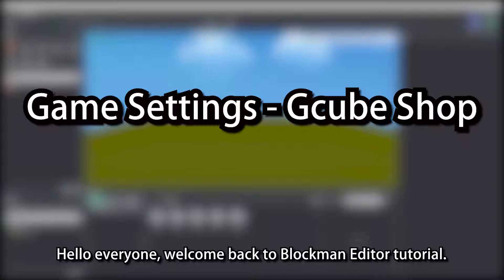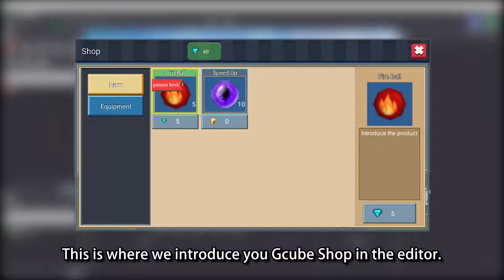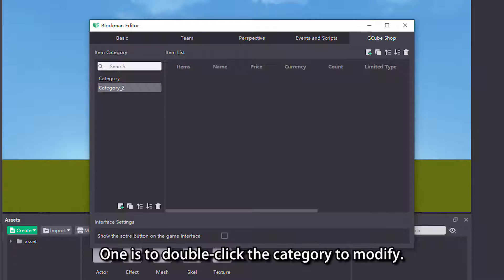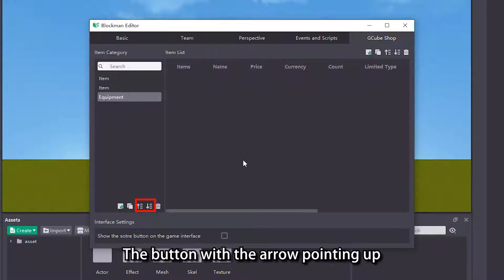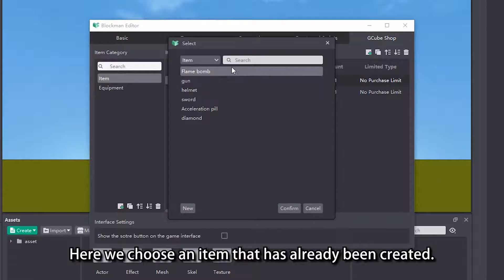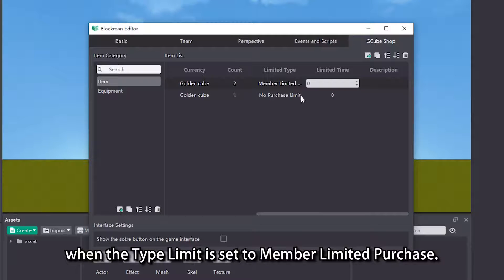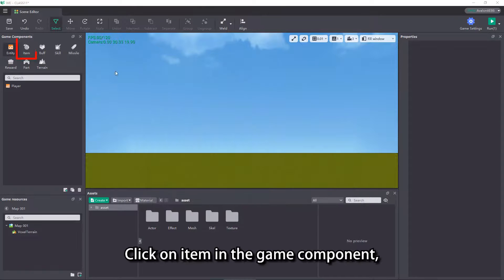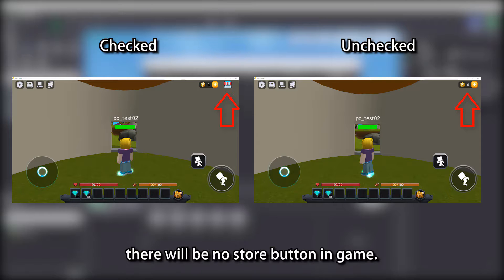Game Settings - GCube Shop | Blockman Editor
Want to know how to get the Golden Cubes? Check out this video!
1. What is a Golden Cube?
2. Items configuration in the mall
3. User custom currency

🍎iOS: Coming soon...